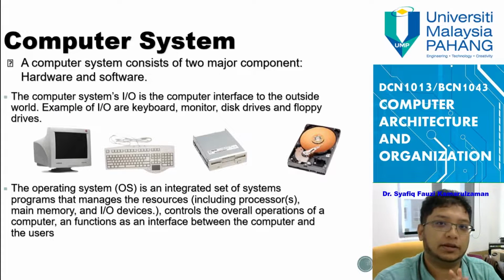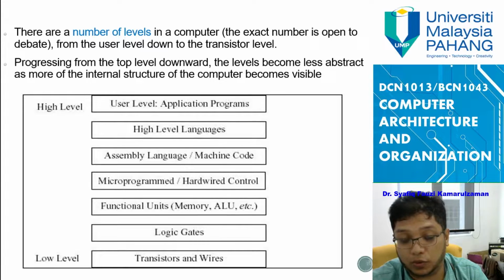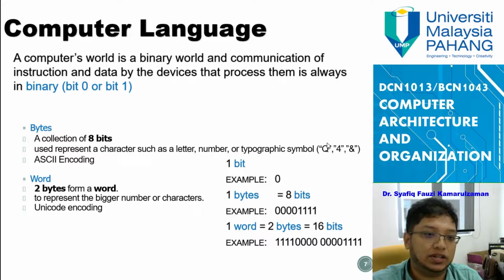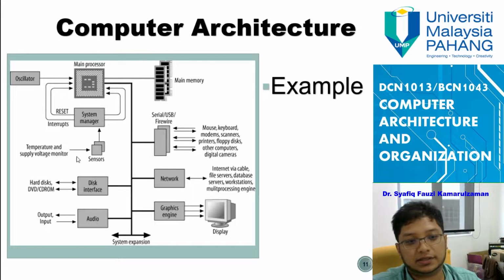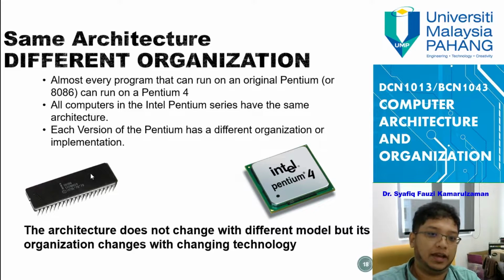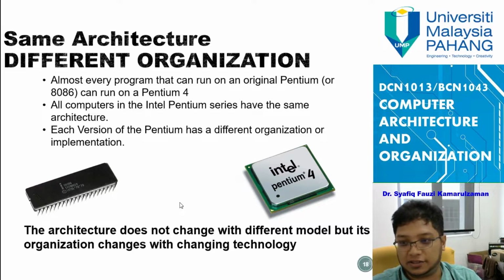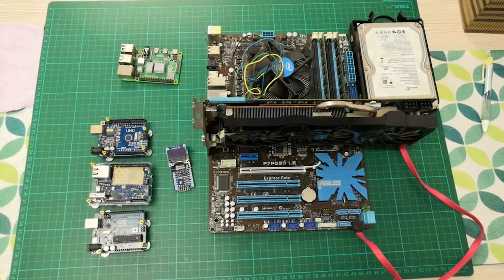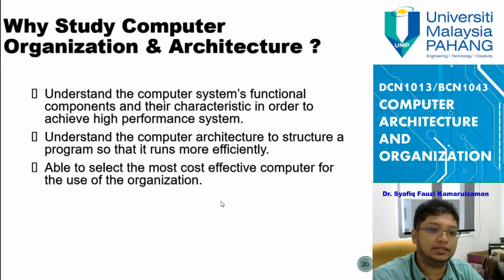DCN1013/BCN1043-Chap.1-1 Computer Architecture & Organization- Chapter 1-Part 1: Computer Systems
This video is a lecture for Chapter 1 Part 1: Computer Systems for DCN1013/BCN1043 Computer Architecture and Organization. You can gain access to more information in our google classroom account.